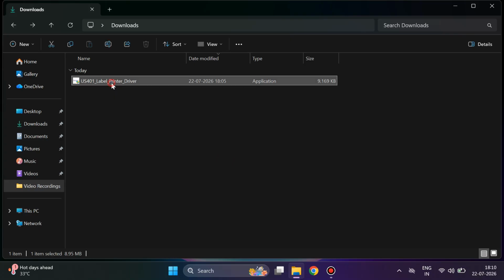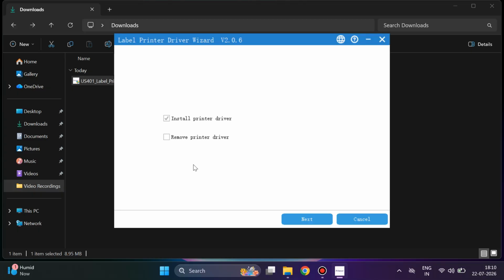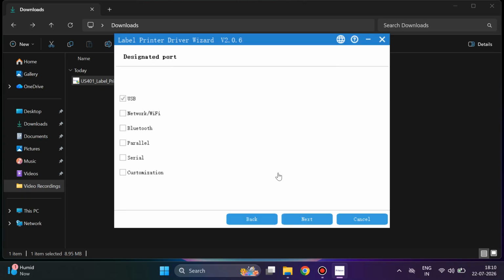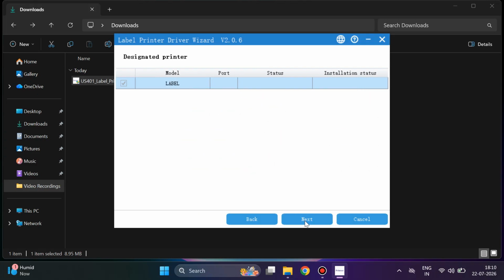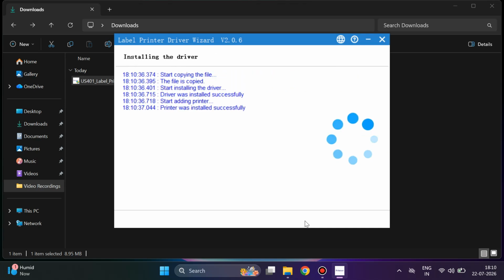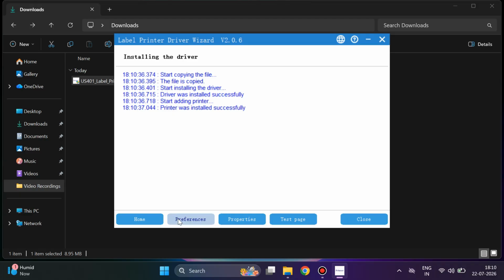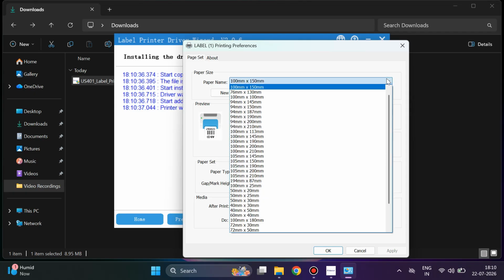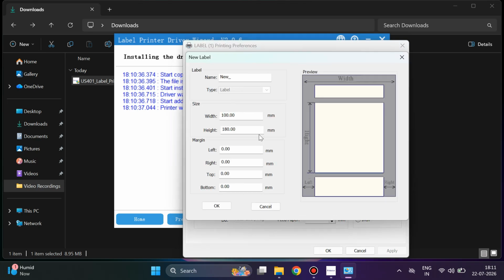Install PosBox US401 USB 4x6 Shipping Label Printer | Label Driver Setup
# PosBox US401 USB Label Printer Installation | Label Driver Only | Windows

Welcome to the official installation guide for the **PosBox US401 4 Inch Thermal Label Printer**.

⚠️ **Important Notice:**
This tutorial is **only for installing the Label Driver** on the **PosBox US401**. This driver is specifically designed for **Label Printing** and should be used for printing **Shipping Labels, Barcode Labels, Product Labels, Courier Labels, and 4x6 Labels**.

If you are looking for a receipt printer driver or another installation method, please refer to the appropriate tutorial.

## 📌 In this video, you'll learn:

✅ Download the latest **Label Printer Driver**
✅ Connect the PosBox US401 via USB
✅ Install the Label Driver on Windows
✅ Configure the printer for Label Printing
✅ Set the correct label size (including 4x6 labels)
✅ Print a successful test label
✅ Troubleshoot common installation and driver issues

## ⭐ PosBox US401 Features

✔ 4 Inch Thermal Label Printer
✔ Supports 4x6 Shipping Labels, Barcode Labels & Product Labels
✔ High-Speed Direct Thermal Printing
✔ USB Connectivity
✔ Bluetooth Connectivity
✔ Compatible with Windows PCs & Laptops
✔ Ideal for E-commerce, Logistics, Warehouses & Retail Businesses

## Perfect For

* Amazon, Flipkart & Meesho Sellers
* Shipping Label Printing
* Courier Labels
* Barcode Labels
* Warehouse & Inventory Management
* Retail Stores
* Manufacturing Units
* Office & Business Users

### 📞 Customer Care

If you need assistance with driver installation, printer setup, or troubleshooting, our support team is here to help.